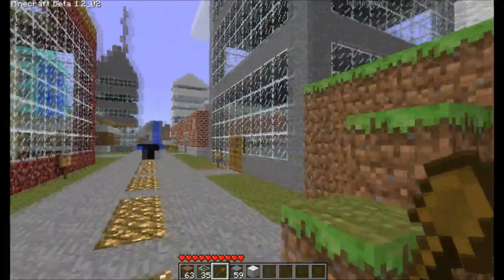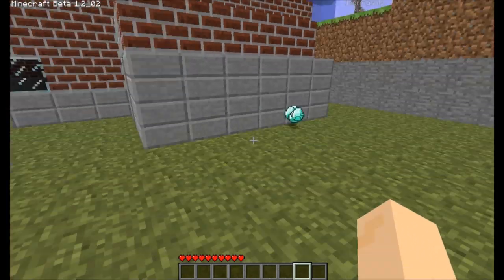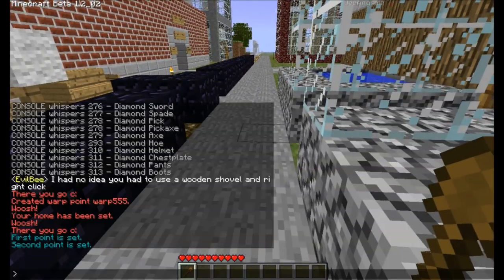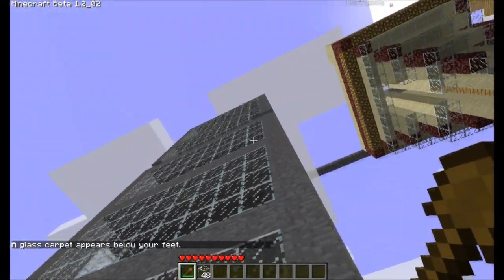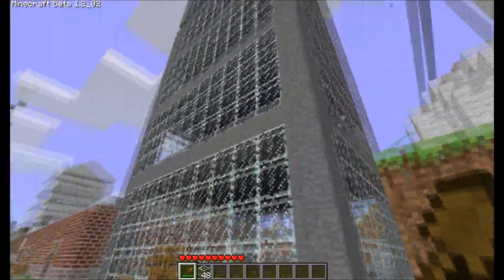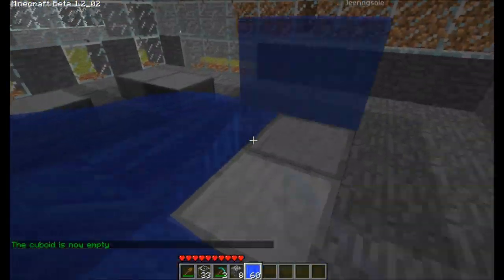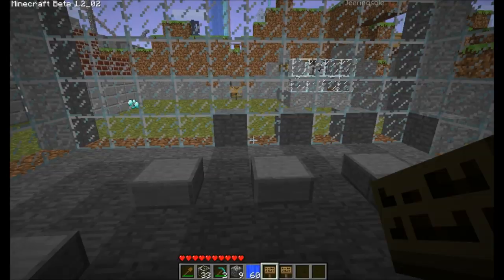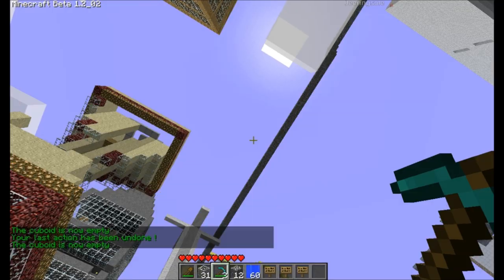A Cuboid Tutorial!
A tutorial on how to use various commands from within the evlgaming minecraft server.

Including give commands for our regular members, and construction commands for using cuboid.